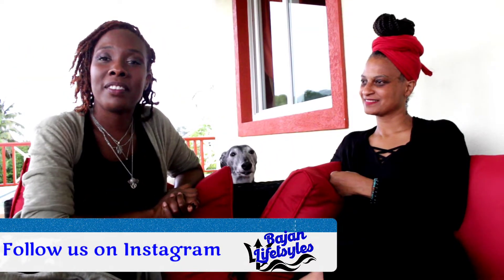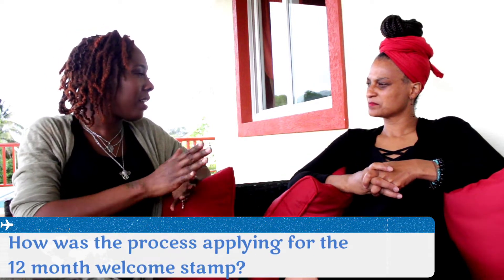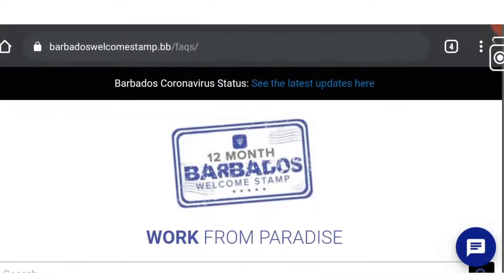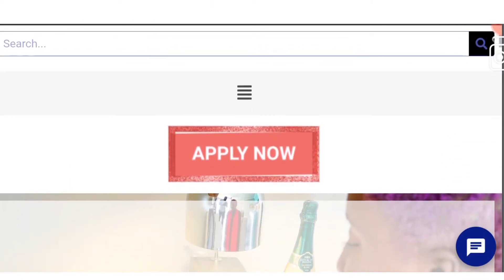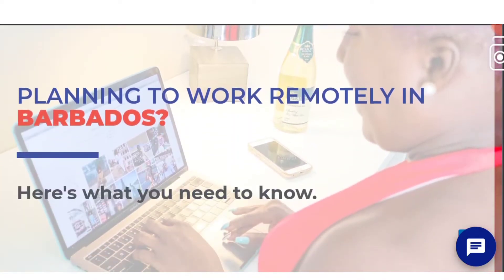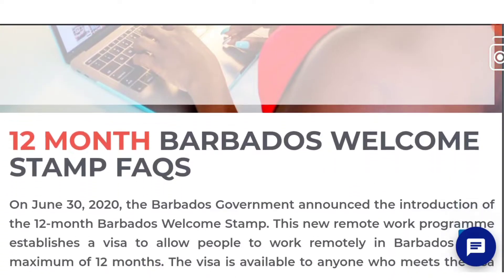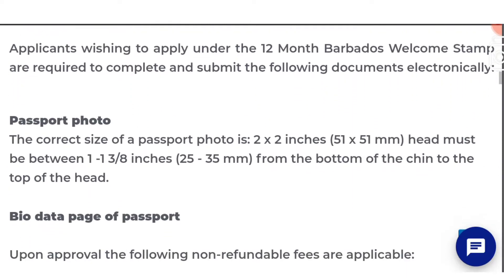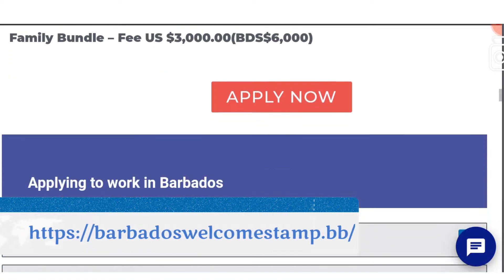Why you should move to Barbados... Welcome Stamp Visa Experience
Barbados has given persons the opportunity to live and work as a Digital Nomad through the Barbados Welcome Stamp! Here is what you should know before you move to Barbados... Welcome Stamp Visa  Experience through Nola's Experience

This work and travel visa is designed to attract digital nomads and remote workers who want to live in a beautiful, relaxing place while working online.

RESOURCES:
Quarantine your villa on arrival